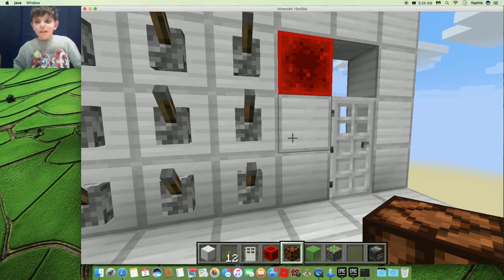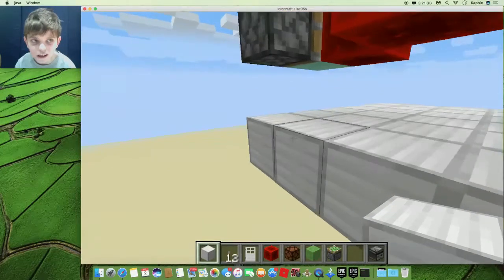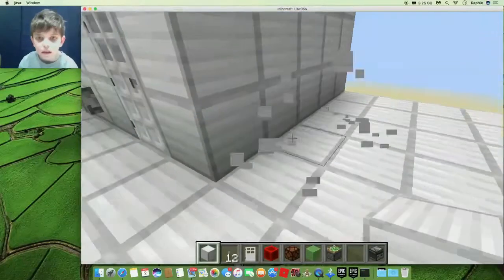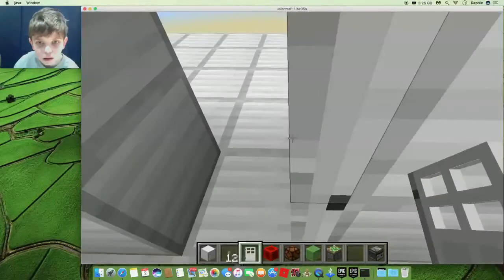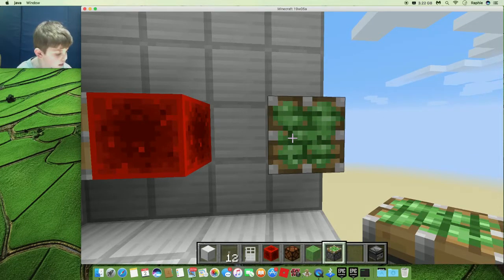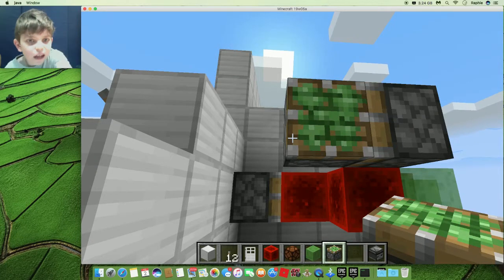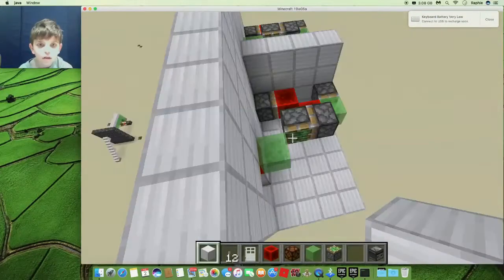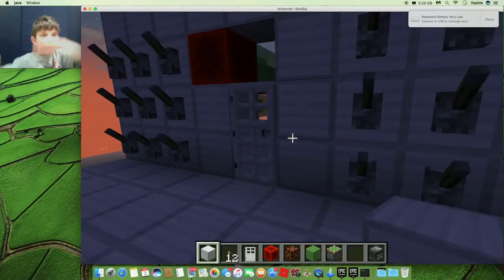How To Make A Working Security Door In Minecraft Java Edition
This is a mod free security door tutorial video that involves redstone, it uses sticky pistons, a slime block, blocks of redstone, a iron door and leavers to make a security door in Minecraft java edition